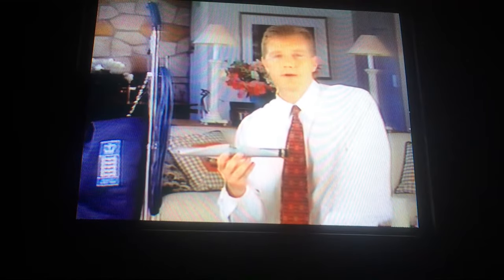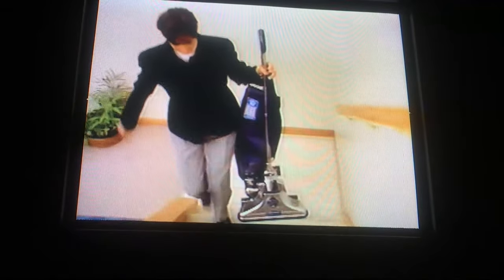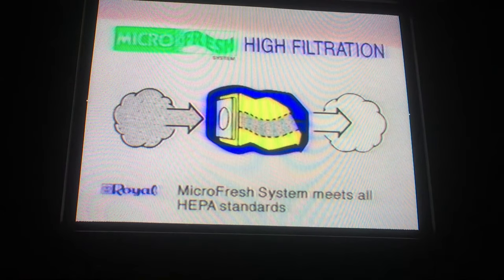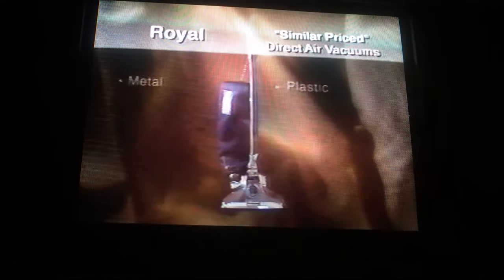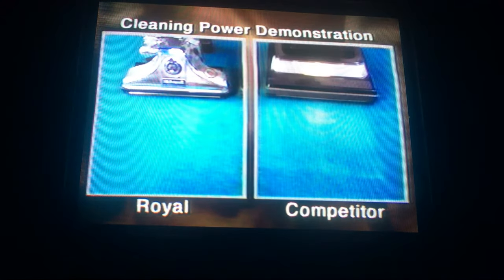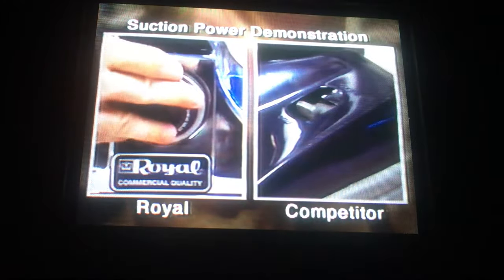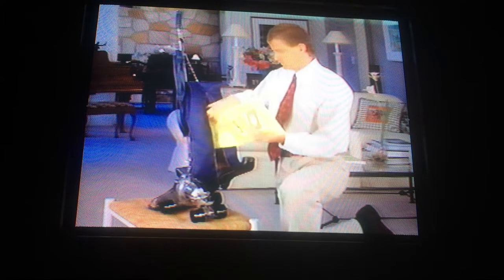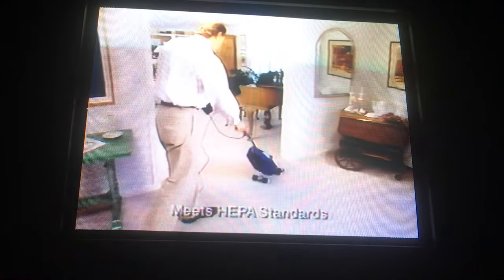Royal All Metal Upright Vacuum Cleaner Dealer Demonstration Video (1997)